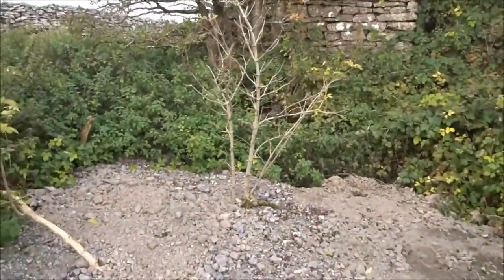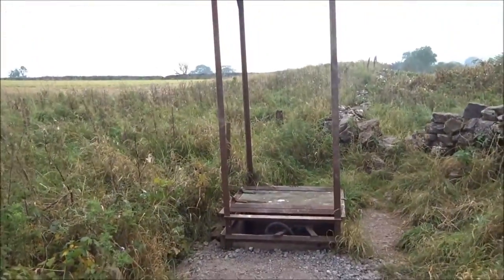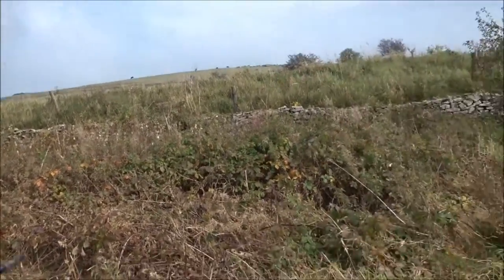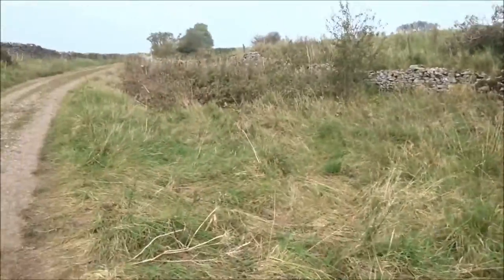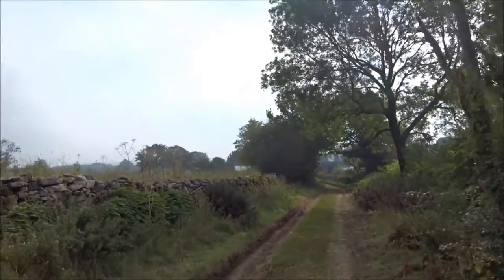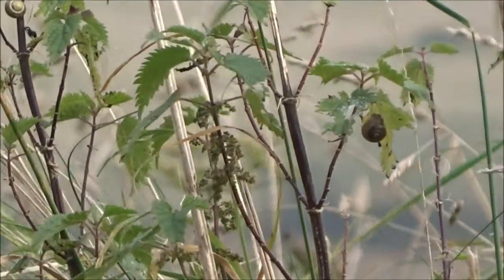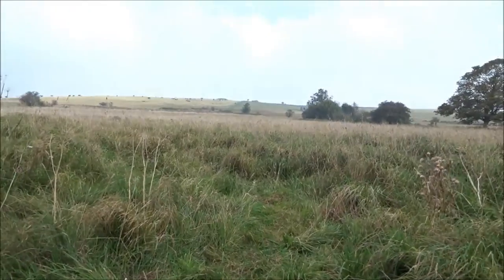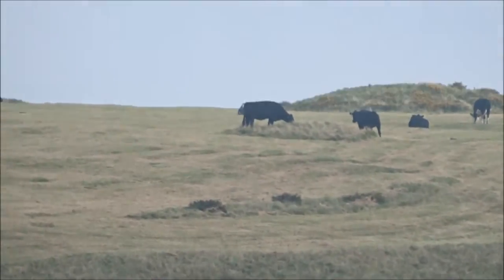St Cuthbert's Swallet Walk, PART III, 'A Shake Hole' By Sheila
As I walked along the Drove I noticed a strange metal structure close to a wall and at first I thought it must be some form of agricultural equipment but soon realized it was a locked entrance to a hole in the ground--? part of a cave complex===within there was a ladder and  large  air pipes extending down the deep shaft---at least it was secured with a padlock---the whole of this area is just a complex of old mining shafts and pot-holes and ancient geological features that form honeycombes in the  unde world here